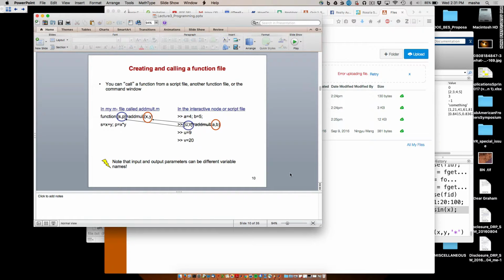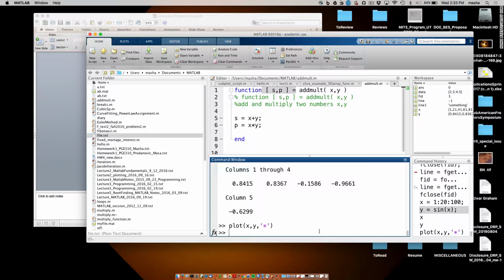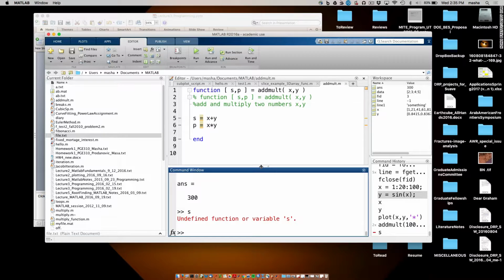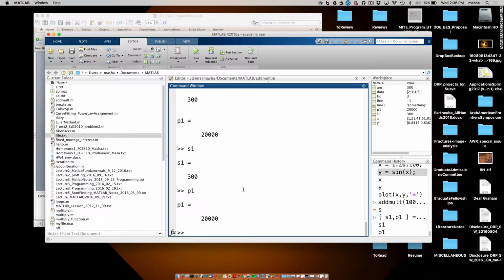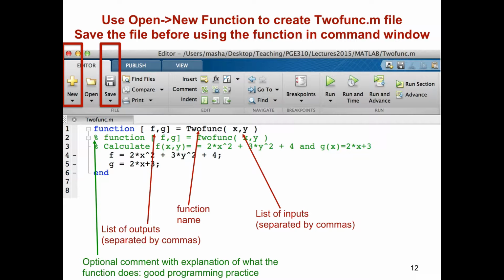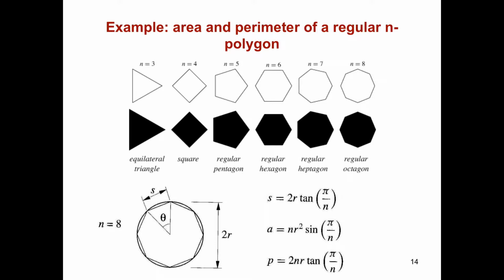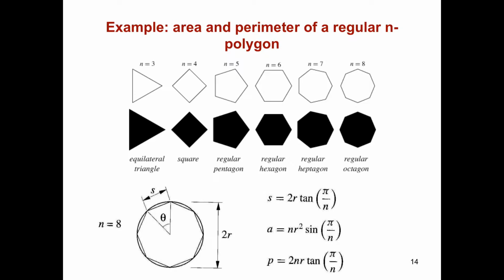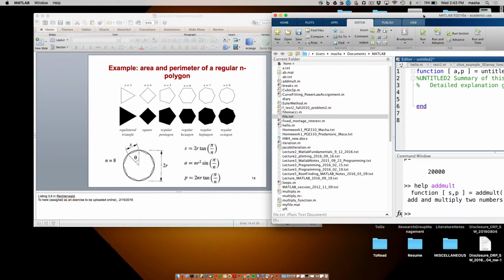PGE 310 Lecture 3 Programming Function Example